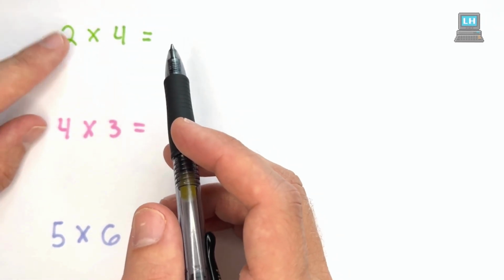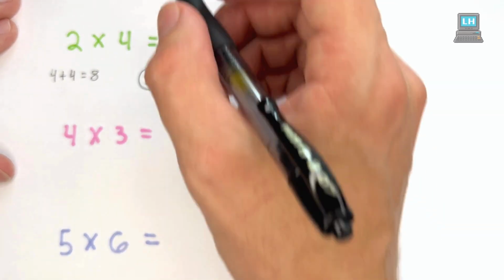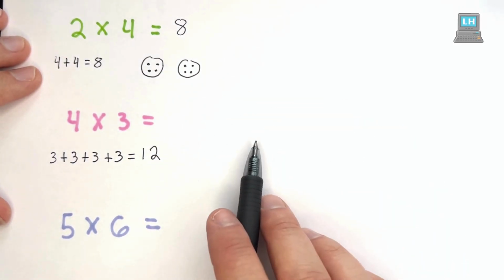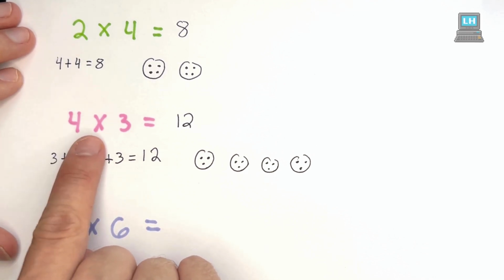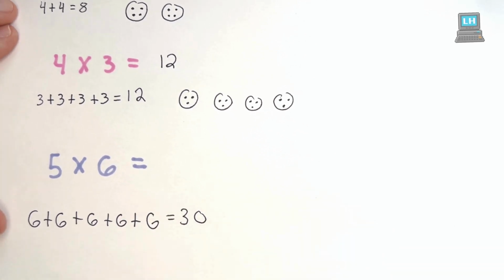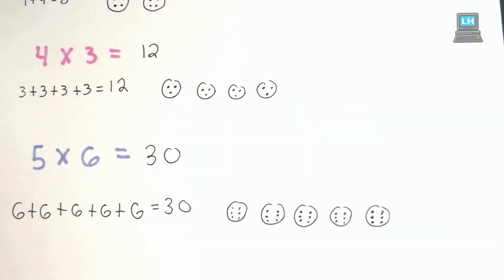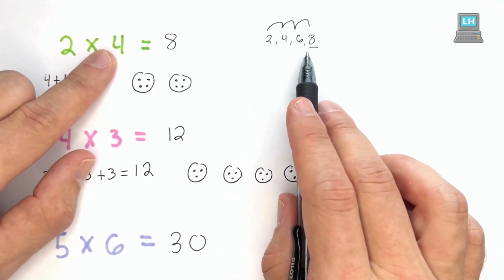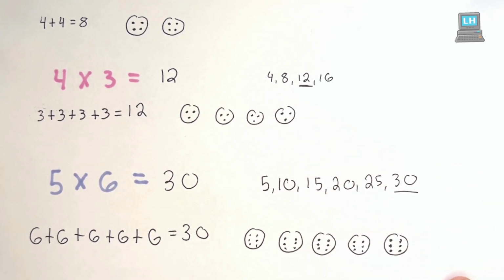✏️ Multiplication Basics - 3rd Grade- How to make it easy! 📘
Let's take a look at the basics of how to solve multiplication problems! I'll show you a few examples of how to solve multiplication problems.

0:00 - Intro
0:32 - Time to Learn